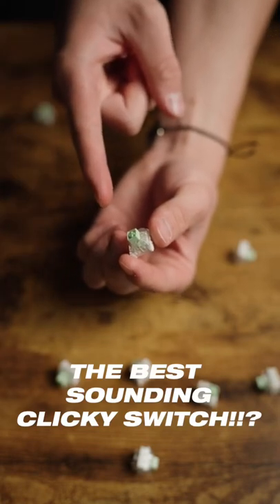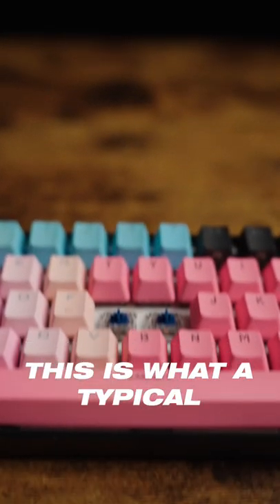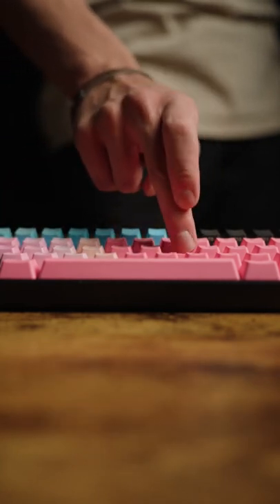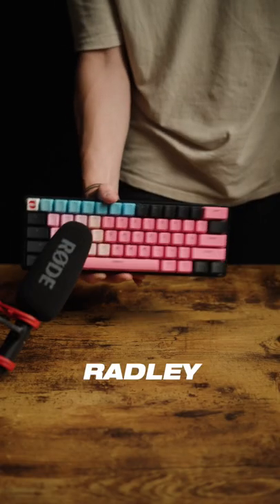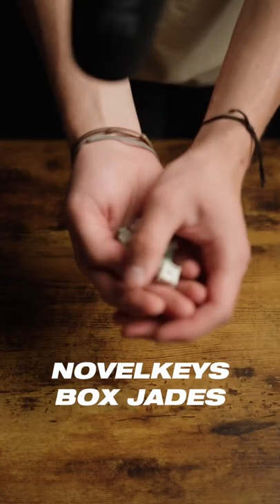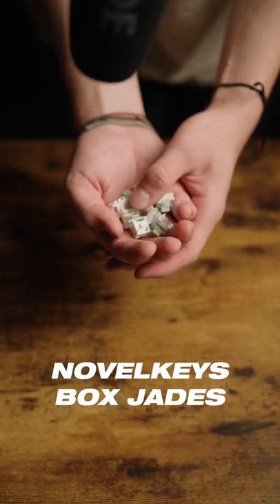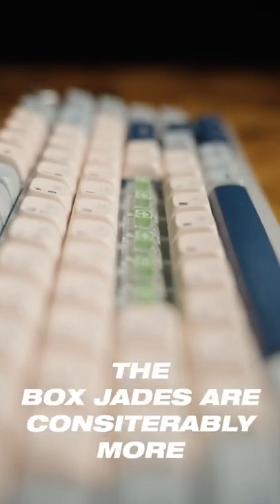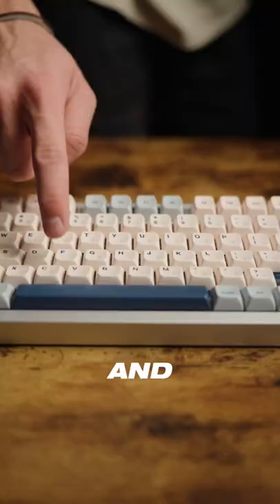Are These The BEST Sounding Clicky Switch?